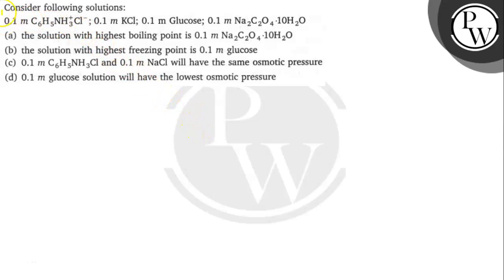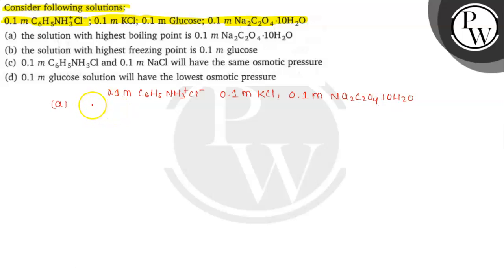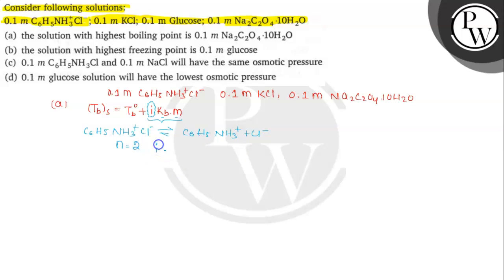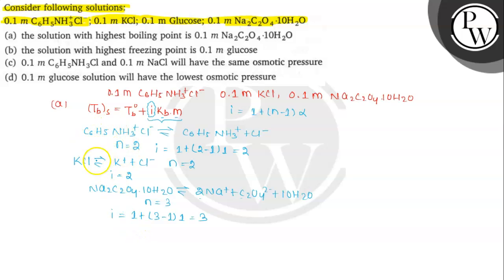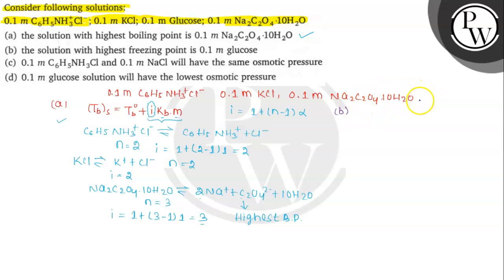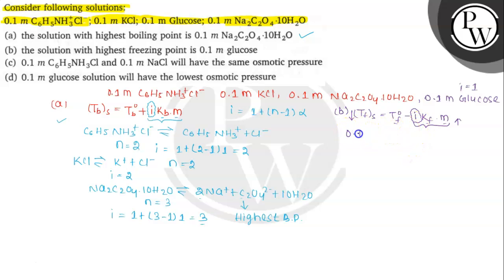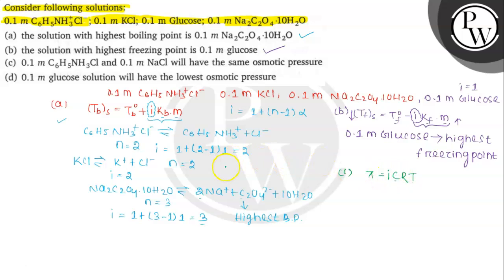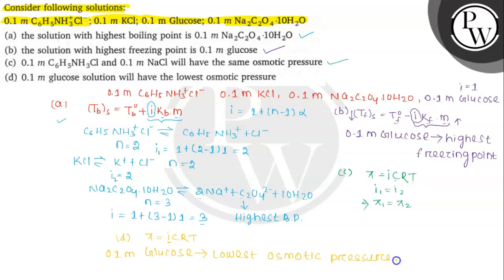Consider following solutions: \( 0.1 \mathrm{~m} \mathrm{C}_{6} \mathrm{H}_{5} \mathrm{NH}_{3}^{...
Consider following solutions:
\( 0.1 \mathrm{~m} \mathrm{C}_{6} \mathrm{H}_{5} \mathrm{NH}_{3}^{+} \mathrm{Cl}^{-} ; 0.1 \mathrm{~m} \mathrm{KCl} ; 0.1 \mathrm{~m} \) Glucose; \( 0.1 \mathrm{~m} \mathrm{Na}_{2} \mathrm{C}_{2} \mathrm{O}_{4} \cdot 10 \mathrm{H}_{2} \mathrm{O} \)
(a) the solution with highest boiling point is \( 0.1 \mathrm{~m} \mathrm{Na}_{2} \mathrm{C}_{2} \mathrm{O}_{4} \cdot 10 \mathrm{H}_{2} \mathrm{O} \)
(b) the solution with highest freezing point is \( 0.1 \mathrm{~m} \) glucose
(c) \( 0.1 \mathrm{~m} \mathrm{C}_{6} \mathrm{H}_{5} \mathrm{NH}_{3} \mathrm{Cl} \) and \( 0.1 \mathrm{~m} \mathrm{NaCl} \) will have the same osmotic pressure
(d) \( 0.1 \mathrm{~m} \) glucose solution will have the lowest osmotic pressure